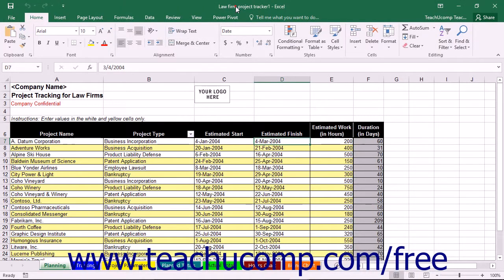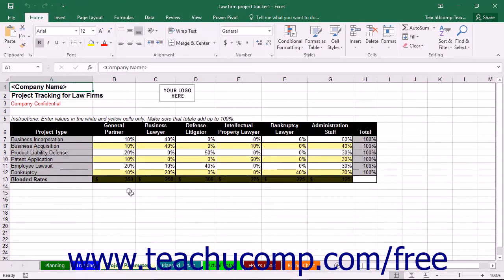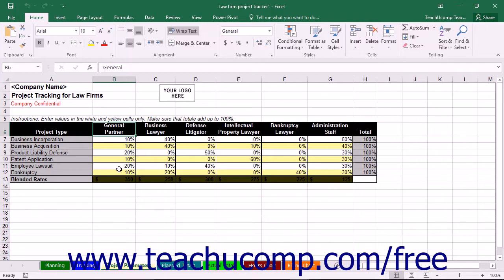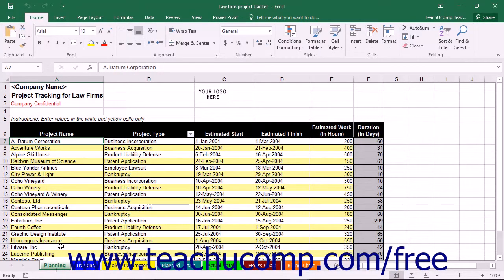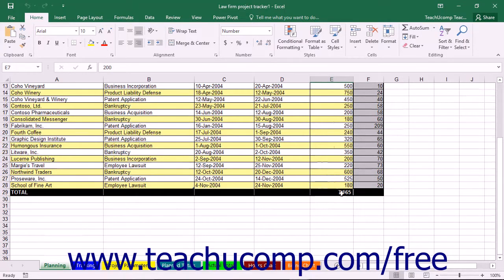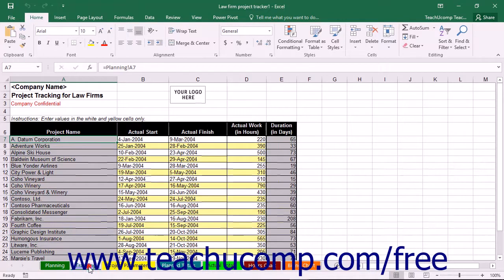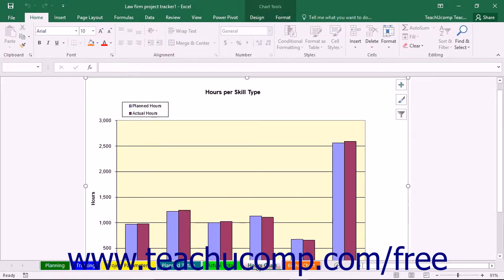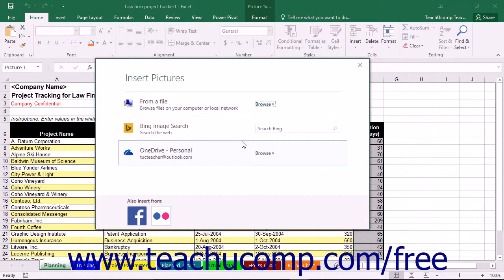Microsoft Excel 2016 Training for Lawyers: Using the Law Firm Project Tracker, Tutorial Lesson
Learn about Using the Law Firm Project Tracker in Microsoft Excel for Lawyers Visit us today!